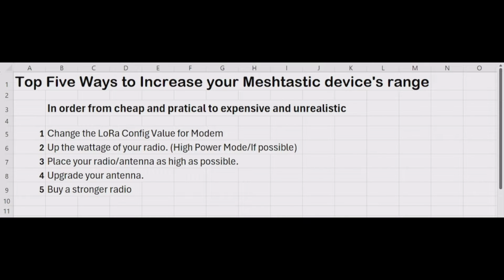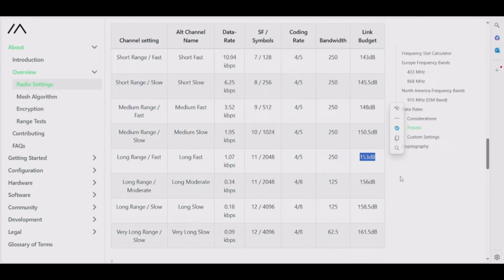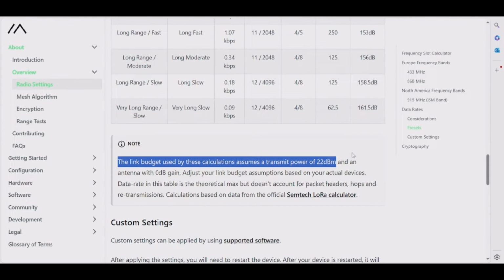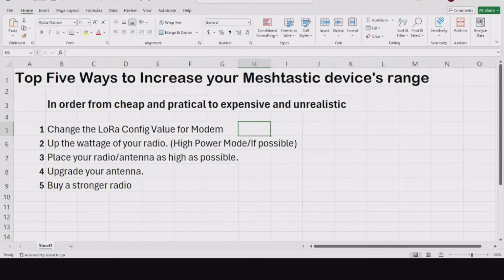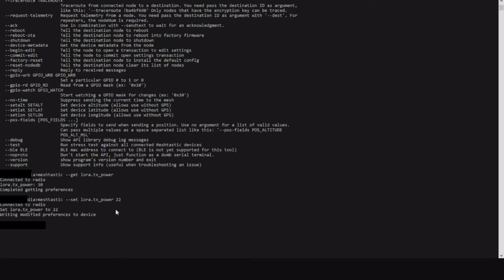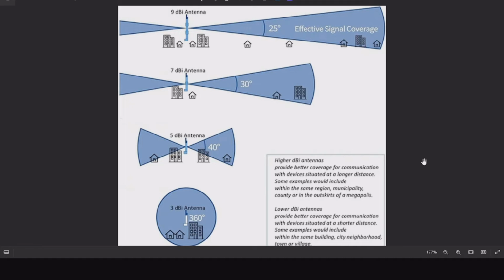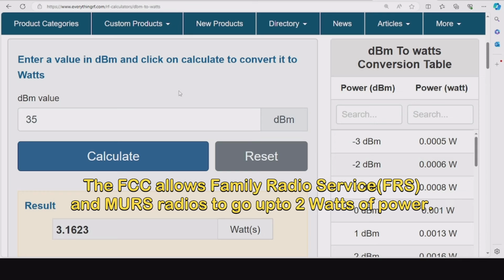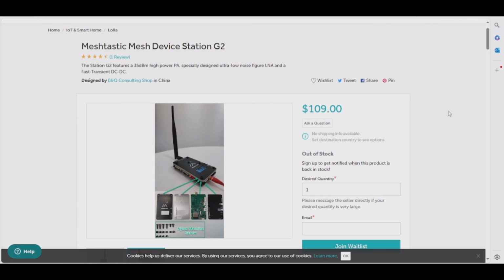How to increase the range of a Meshtastic device | ITPOTATOFARM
In this video we cover five ways to increase the range of your Meshtastic device.

Intro: (0:00)
[Change Config Value]: (0:45)
[Change Wattage]: (7:15)
[Raise Antenna]: (14:03)
[Upgrade Antenna]: (15:37)
[Buy a Stronger Radio]: (17:48)

Link to the Station G2 Power Settings/Website (scroll up to view more details on this page):

Link to setting up the Python CLI for Meshtastic: (4:25 - 8)

If this video helped you, Great! if not...well it's out there. :)

As always stay healthy don't perish and I will catch you in the next video.